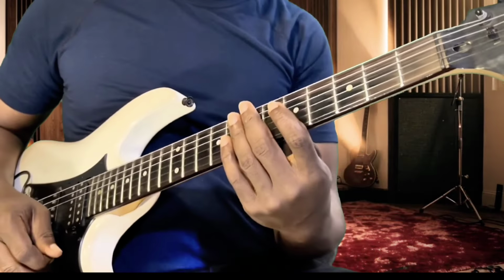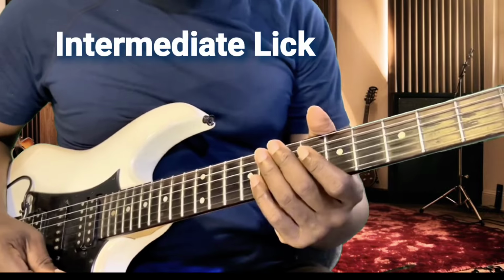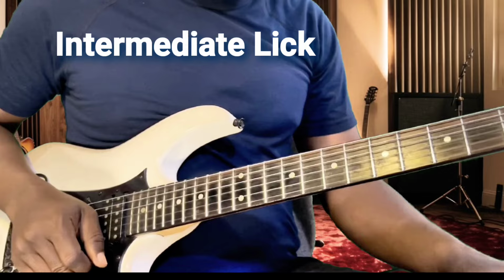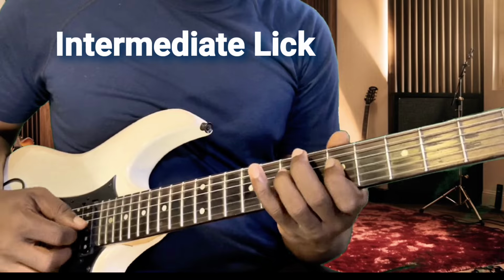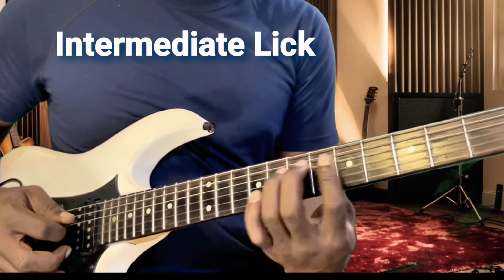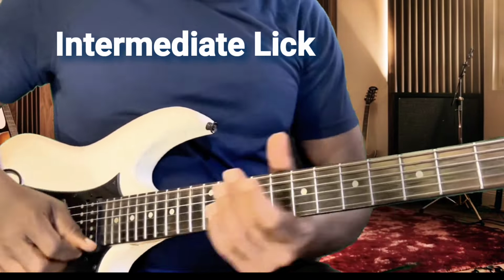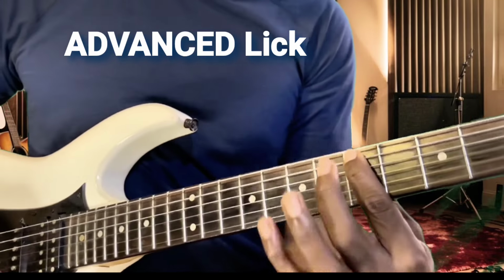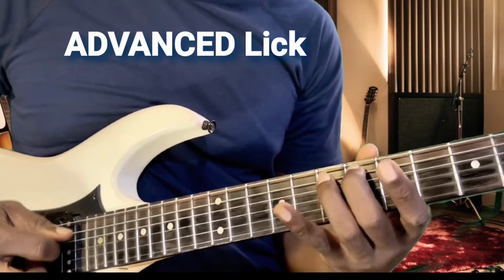How to play Guitar Lick - African Guitar Lesson (Praise Guitar)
"Get ready to elevate your worship guitar playing with this African praise guitar lesson! In this tutorial, we'll explore three essential guitar licks for playing over fast-paced African church praise songs. Whether you're a beginner, intermediate, or advanced guitarist, this lesson has something for everyone.

*Beginner Guitar Lesson:* Learn a simple, yet effective lick to get you started with African praise guitar playing.

*Intermediate Guitar Lesson:* Take your playing to the next level with a more complex lick that adds flavor and depth to your sound.

*Advanced Guitar Lesson:* Push your skills to new heights with a challenging lick that showcases advanced techniques.

In this video, you'll learn:

- 3 guitar licks for African praise music
- Techniques for playing over fast-paced praise songs
- Tips for improvising and creating your own licks
- How to apply these licks to your own worship guitar playing